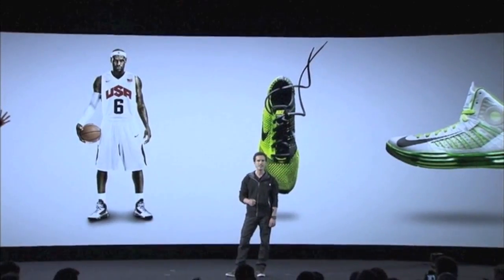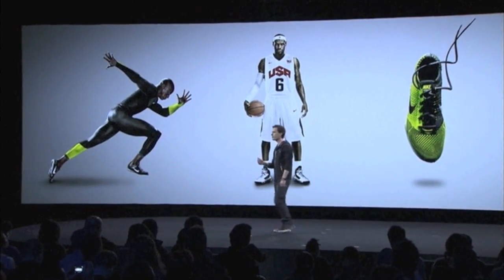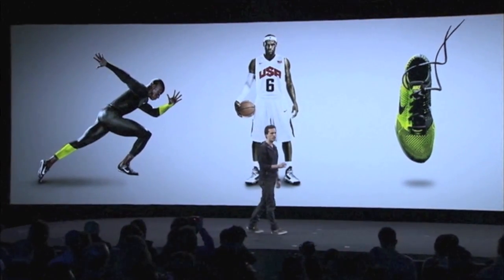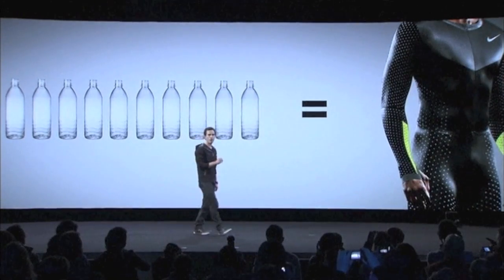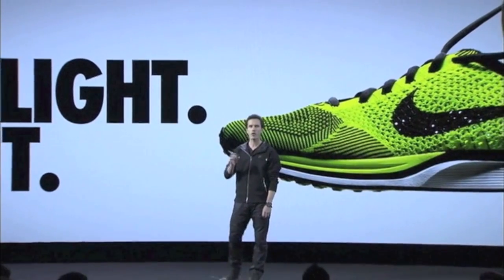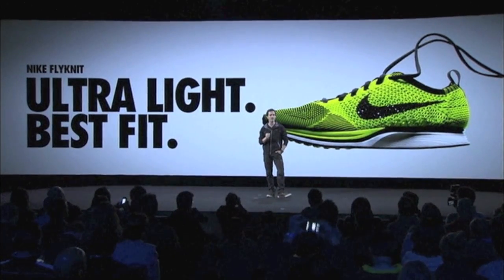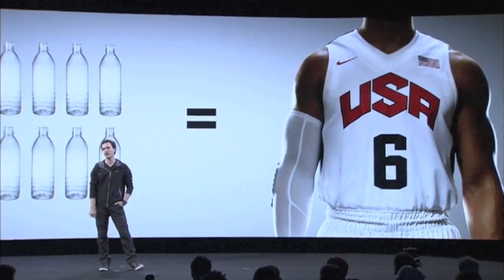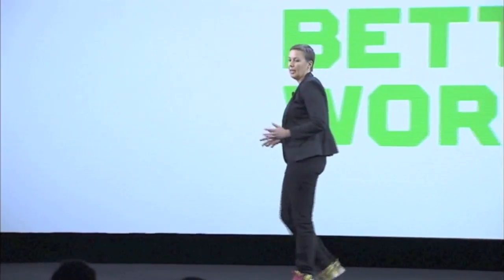NIKE Unveils Performance Innovations For Summer Of Competition - NYK - 21 Feb 2012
NIKE, Inc. (NYSE:NKE) announced on Tuesday (February 21) a series of cutting-edge, lightweight performance innovations designed for the track, the basketball court and beyond for this summer. Multiple products were unveiled, ranging from Nike Flyknit footwear, to the Nike Hyper Elite basketball uniform, to the next evolution of NIKE Lunarlon footwear.